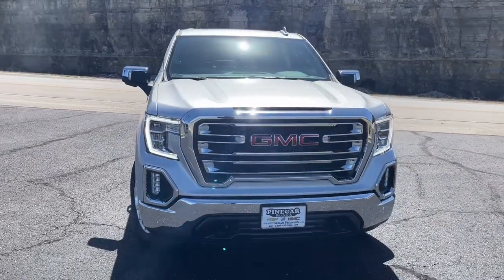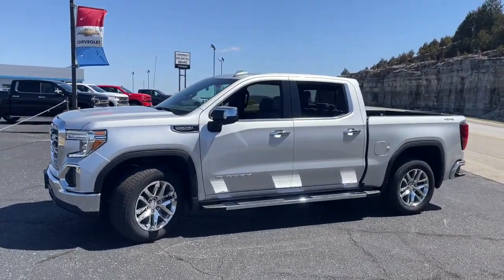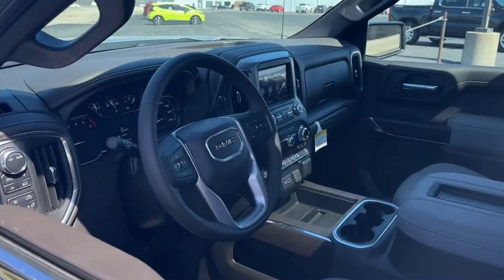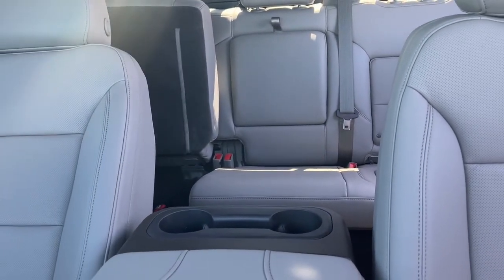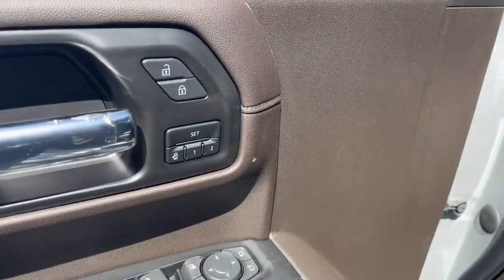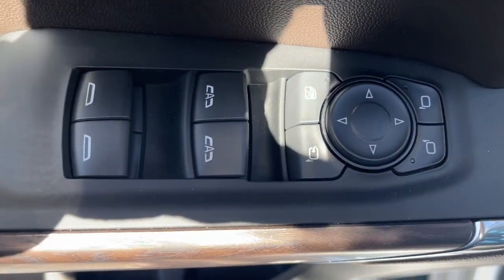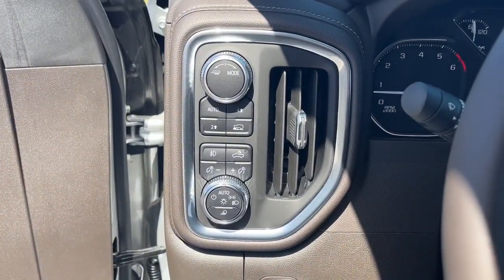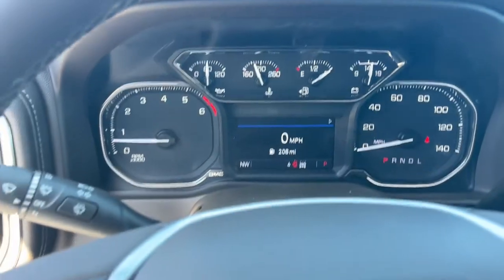2022 GMC Sierra_1500 Branson, Forsythe, Ozark, Kimberling City, Harrison, MO 196075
Quicksilver Metallic New 2022 GMC Sierra_1500 available in Branson, Missouri at Pinegar Chevy Buick GMC Branson. Servicing the Forsythe, Ozark, Kimberling City, Harrison, MO area.

SEATS  VENTILATED DRIVER AND FRONT PASSENGER  (Vehicles built prior to 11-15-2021 include ventilated driver and front passenger seats. Certain vehicles built on or after 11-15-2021 will be forced to include (00V) Not Equipped with Heated or Ventilated Front Seats  which removes ventilated front seats. See dealer for details or the window label for the features on a specific vehicle. Feature will not function on certain models without dealer retrofit  expected late Q2  2022  see dealer for details.,SLT CONVENIENCE PACKAGE  includes (A50) bucket seats with (D07) center console  (KQV) ventilated front seats  (A48) rear sliding power window  (UG1) Universal Home Remote  (MCZ) 2 USB ports with auxiliary input (IP Mounted)  (MCR) 2 USB Ports/SD Card/Aux Jack (Inside Console with bucket seats) (Vehicles built prior to 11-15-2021 include ventilated driver and front passenger seats. Certain vehicles built on or after 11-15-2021 will be forced to include (00V) Not Equipped with Heated or Ventilated Front Seats  which removes ventilated front seats. See dealer for details or the window label for the features on a specific vehicle.,REAR AXLE  3.23 RATIO,DARK WALNUT/SLATE  PERFORATED LEATHER-APPOINTED FRONT OUTBOARD SEAT TRIM,WHEELS  20 X 9 (50.8 CM X 22.9 CM) POLISHED ALUMINUM,LICENSE PLATE KIT  FRONT,TRANSMISSION  10-SPEED AUTOMATIC  ELECTRONICALLY CONTROLLED  with overdrive and tow/haul mode. Includes Cruise Grade Braking and Powertrain Grade Braking (STD),NOT EQUIPPED WITH AUTOMATIC STOP/START  SEE DEALER FOR DETAILS,TIRES  275/60R20 ALL-SEASON  BLACKWALL,SLT PREFERRED EQUIPMENT GROUP  includes standard equipment,BED LINER  SPRAY-ON  Pickup bedliner with GMC logo,TIRE  SPARE 255/80R17SL ALL-SEASON  BLACKWALL,CENTER CONSOLE  FLOOR-MOUNTED  with cup holders  cell phone storage  power cord management  hanging file folder capability,SLT PREMIUM PACKAGE  includes (PCY) SLT Convenience Package and (NZM) 20 Polished aluminum wheels  (BVT) Chrome assist steps.,SEATS  FRONT BUCKET  with center console,UNIVERSAL HOME REMOTE,ASSIST STEPS  CHROME WHEEL TO WHEEL,SUNROOF  POWER,AUDIO SYSTEM  PREMIUM GMC INFOTAINMENT SYSTEM WITH 8 DIAGONAL COLOR TOUCH-SCREEN  INCLUDES MULTI-TOUCH DISPLAY  AM/FM STEREO  Bluetooth streaming audio for music and most phones; featuring wireless Android Auto and Apple CarPlay capability for compatible phones  advanced voice recognition  in-vehicle apps  personalized profiles for infotainment and vehicle settings (Note: (PZ8) Hitch Guidance with hitch view is included with trim. Includes SiriusXM with 360L.) (STD),QUICKSILVER METALLIC,GVWR  7100 LBS. (3221 KG)  (STD),ENGINE  5.3L ECOTEC3 V8  (355 hp [265 kW] @ 5600 rpm  383 lb-ft of torque [518 Nm] @ 4100 rpm); featuring Dynamic Fuel Management (STD),AUTOMATIC STOP/START,WINDOW  POWER  REAR SLIDING WITH REAR DEFOGGER,USB PORTS  2 (FIRST ROW) LOCATED ON INSTRUMENT PANEL,NOT EQUIPPED WITH HEATED STEERING WHEEL  see dealer for details (Vehicles built on or after 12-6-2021 will be forced to include (00G) Not Equipped with Heated Steering Wheel  which removes the heated steering wheel.),NOT EQUIPPED WITH HEATED OR VENTILATED FRONT SEATS  see dealer for details (Certain vehicles built on or after 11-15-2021 will be forced to include (00V) Not Equipped with Heated or Ventilated Front Seats  which removes heated and ventilated front seats.),LPO  ALL-WEATHER FLOOR LINER  1ST AND 2ND ROWS  (dealer-installed),Tow Hitch,Locking/Limited Slip Differential,Four Wheel Drive,Tow Hooks,Power Steering,ABS,4-Wheel Disc Brakes,Aluminum Wheels,Tires - Front All-Season,Tires - Rear All-Season,Tires - Front All-Season,Tires - Rear All-Season,Daytime Running Lights,Fog Lamps,Heated Mirrors,Power Mirror(s),Mirror Memory,Power Folding Mirrors,Privacy Glass,AM/FM Stereo,Satellite Radio,MP3 Player,Bluetooth Connection,Auxiliary Audio Input,Smart Device Integration,Requires Subscription,Satellite Radio,Requires Subscription,Satellite Radio,Requires Subscription,Bluetooth Connection,Bluetooth Connection,Smart Device Integration,Steering Wheel Audio Controls,WiFi Hotspot,Power Driver Seat,Driver Adjustable Lumbar,Power Passenger Seat,Passenger Adjustable Lumbar,Mirr